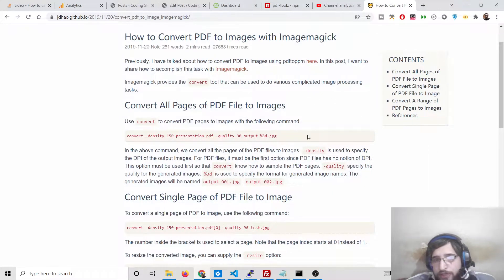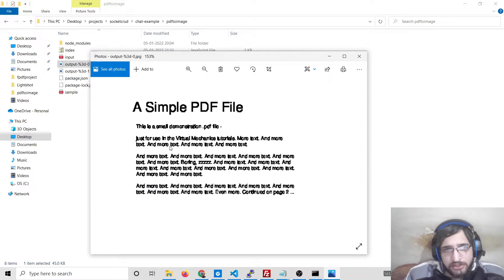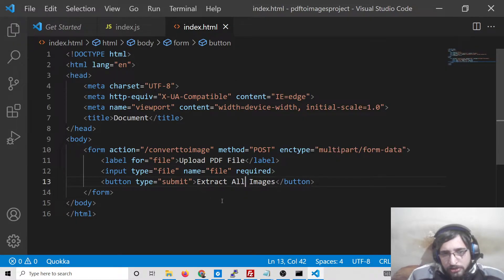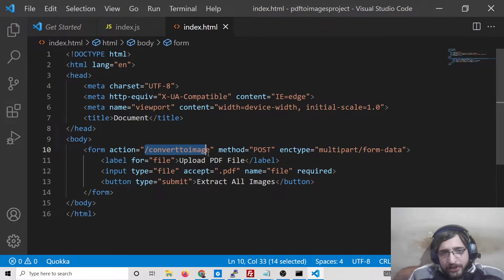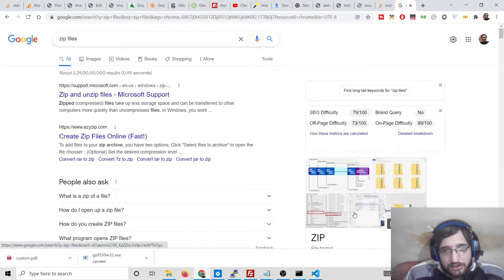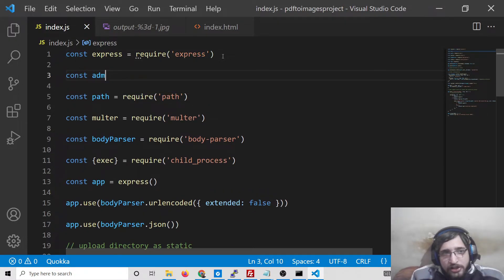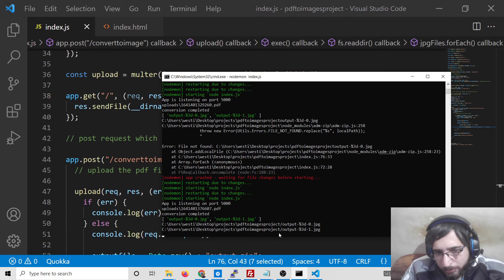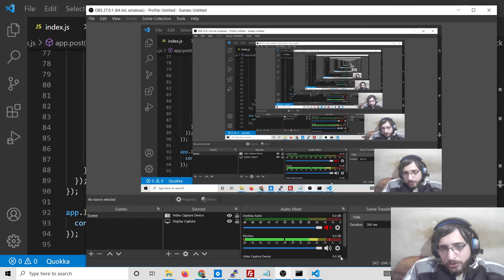Node.js Express ImageMagick Project to Convert All PDF Documents Pages to JPG Images in Javascript